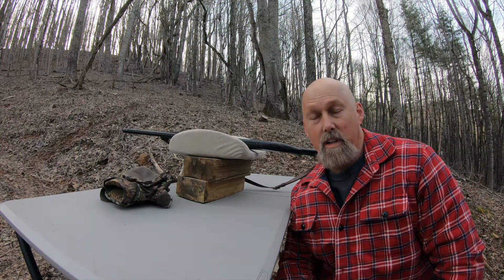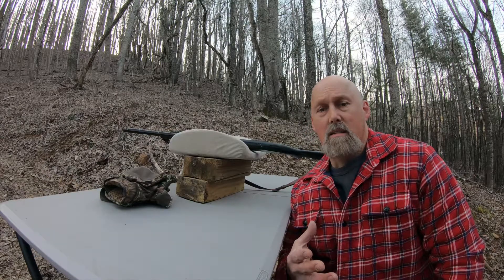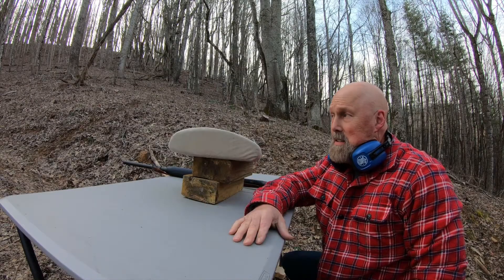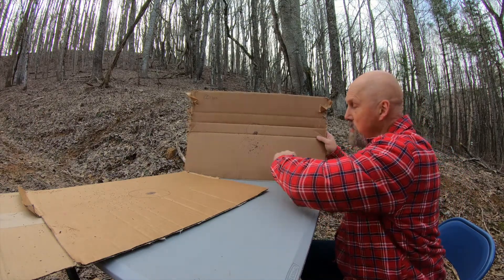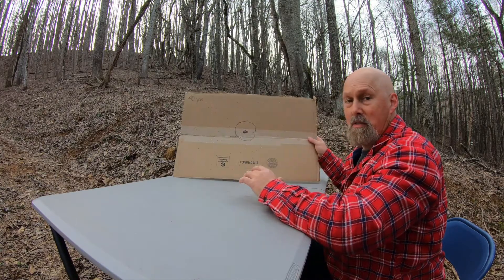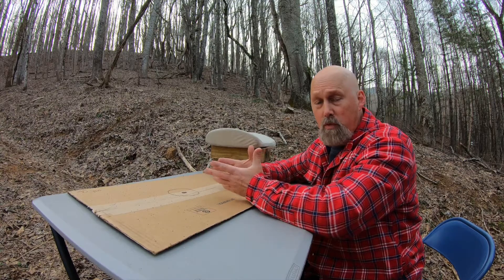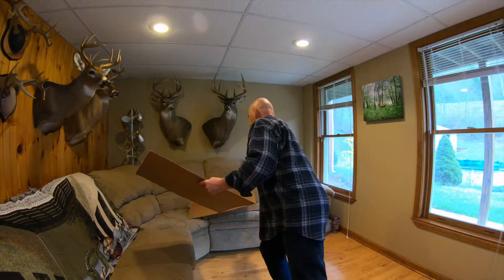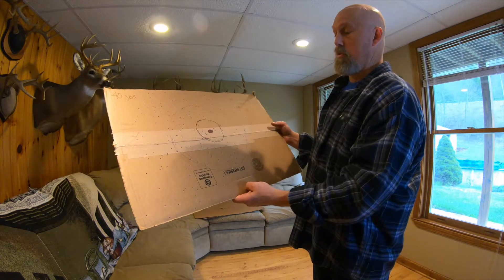Beards and Spurs: How To Pattern Your Shotgun!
How to conduct shotgun patterning. Turkey season preparation.  How to determine your shotguns pattern at 20, 30 and 40 yards.  Learning how to pattern your gun with regards to shotgun gauge, shell size, and shot size.  How to shoot at a turkey. Understanding the importance of knowing your shotgun's performance.  Turkey hunting patterns verses skeet patterns.